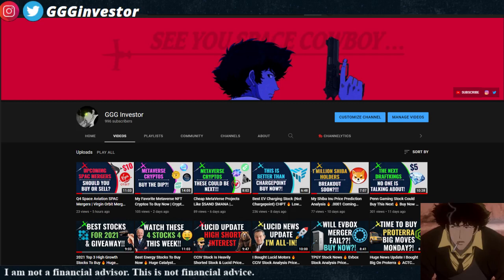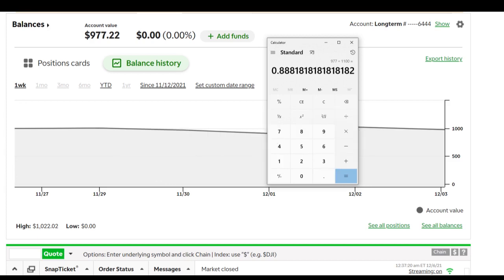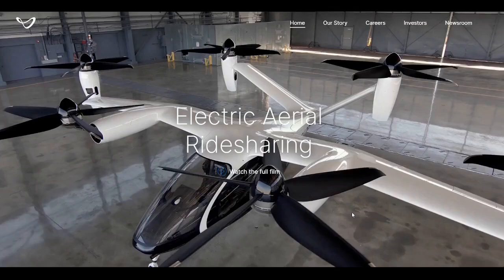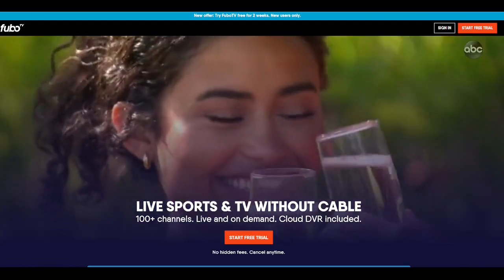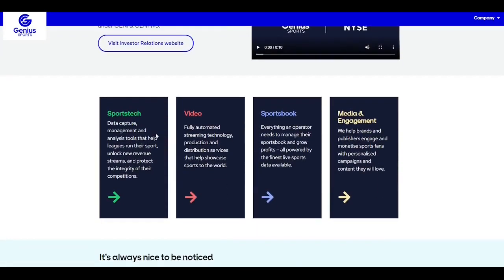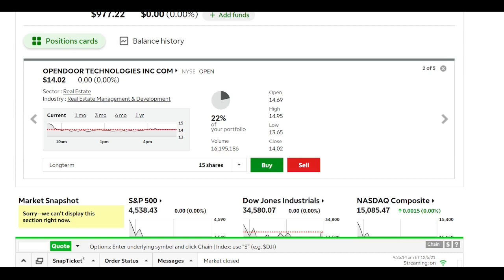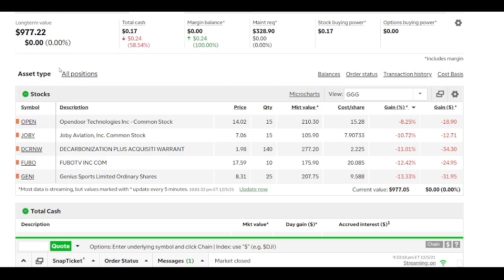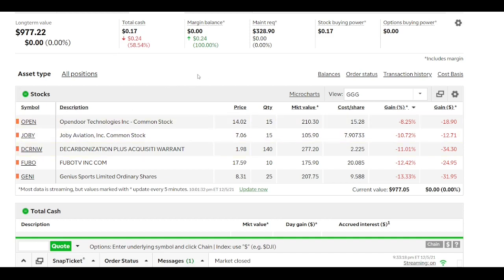Huge Opportunity High Growth Stocks I Bought Long Term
Starting a small high growth portfolio. Hope to grow this account to 5 figures within 1-2 years of dedication and investing. I show you the initial positions and why I love these stocks. I believe these have alot of opportunity and high growth within the next 5 years.

Be nice in the comments and have a great day! 🤝

🤝USE THE LINKS BELOW AND WE BOTH WILL GET SOME FREE STUFF!🤝
STOCK MARKET ONLINE BROKERS
🤝 M1 Finance
Earn $50 when you fund your account

🤝 Webull
Earn 5 FREE stocks with deposit of any amount

🤝  E*Trade
Earn $50-$2500 when you fund your account

🤝 Blockfi
I’ve been using BlockFi to earn 8.6% interest and to buy crypto.

🤝 Coinbase
Earn $10 sign-up bonus

BEST CREDIT CARD (NO ANNUAL FEE)
🤝 Chase Freedom Flex/Unlimited
Earn $200 Bonus cash back

MUSIC
Song: Days Like These
Background Image by: u/Leeeeeeeeeesss